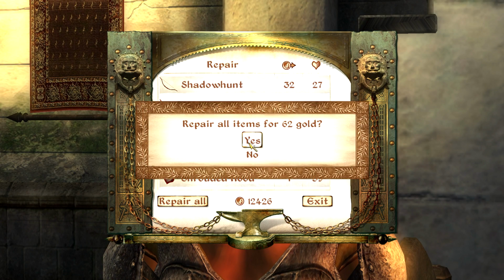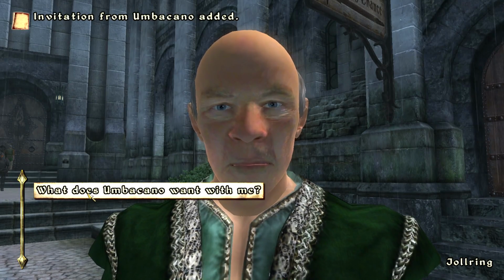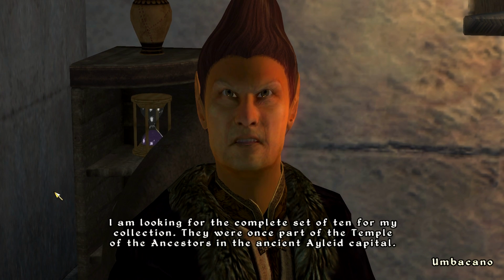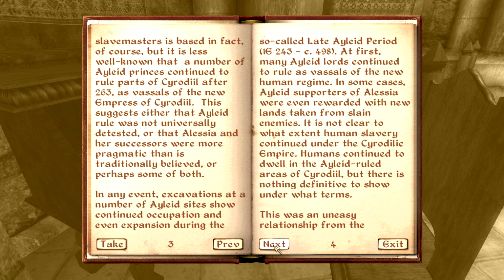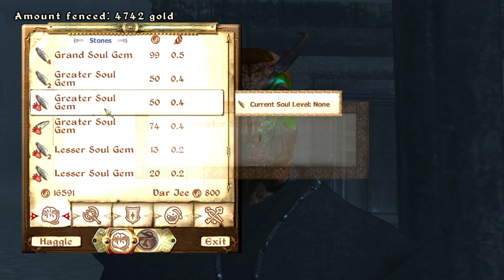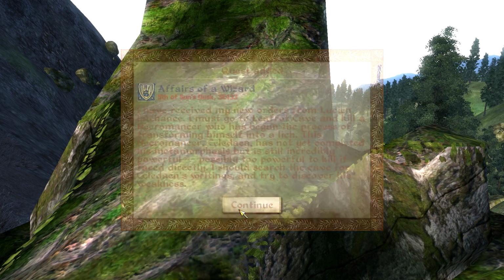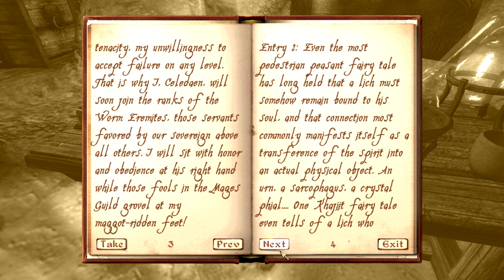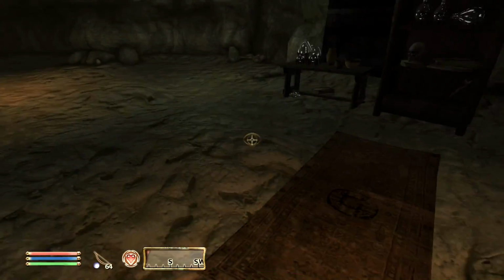Let's 100% Oblivion Part 42 - Bristles My Sprinkles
Welcome to a brand-new episode of Let's 100% The Elder Scrolls IV: Oblivion! The road to riches continues with Dar'Vesh resuming his work with the Dark Brotherhood now that he isn't plagued by vampirism!

What's that? You want to be a super cool guy and/or gal and support me even MORE?

Username: VanaVitriolic